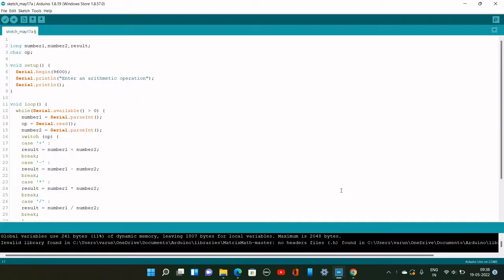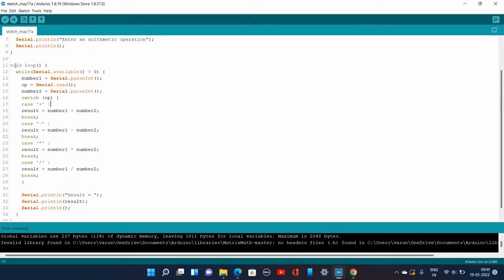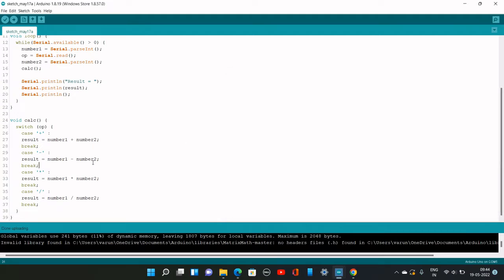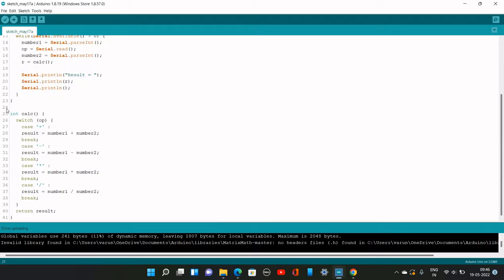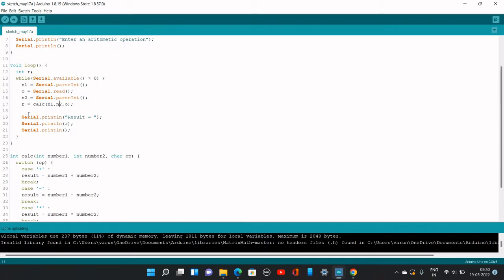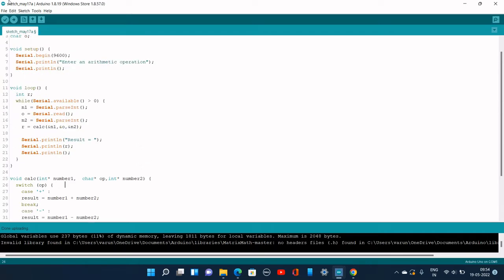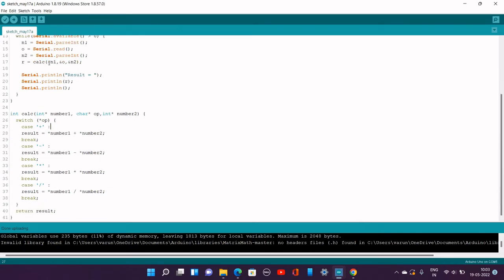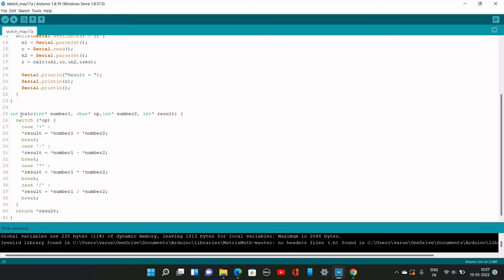EDU-ROBO L1-Day8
This session is about how to create and use functions.